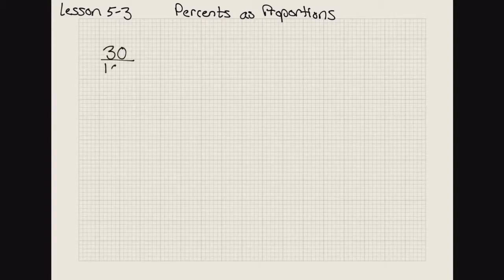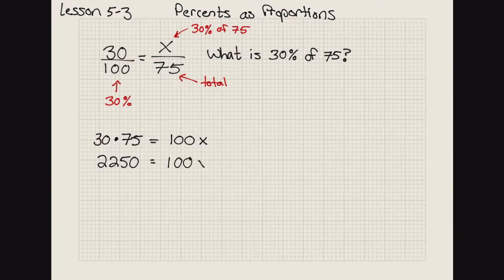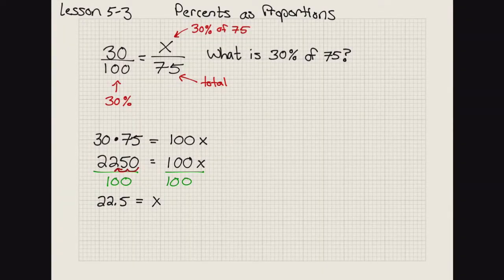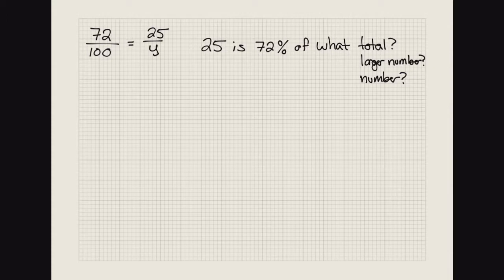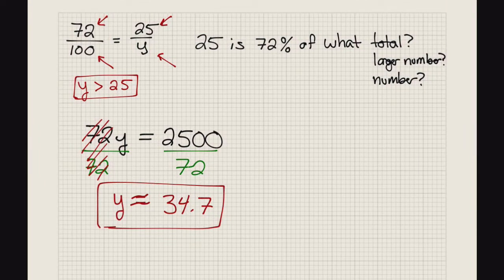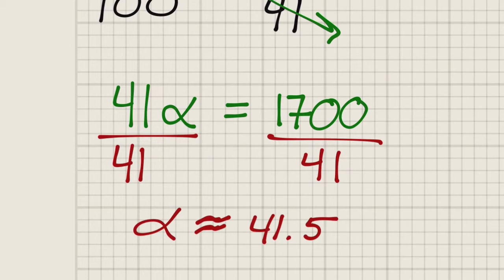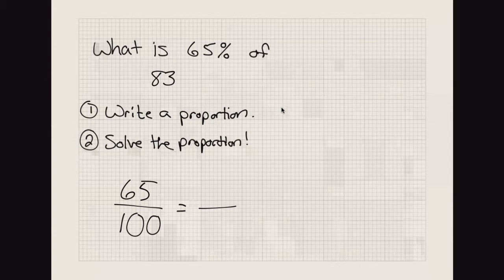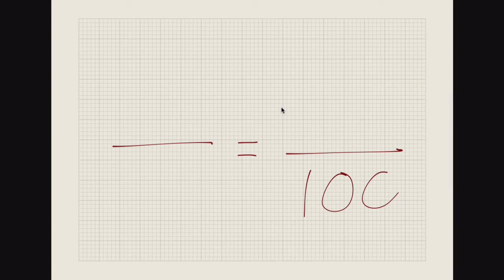PA Lesson 5-3 (Percents as Proportions)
This lesson focuses on applying the use of percents using proportions. This is more of an application and interpretational lesson on how to take what we have learned about proportions and apply it to the percent of a number.